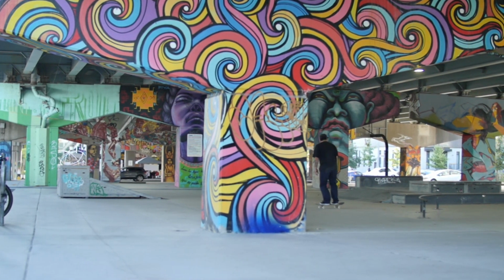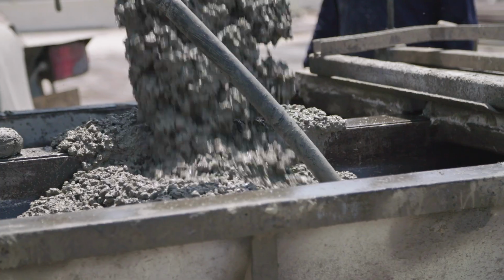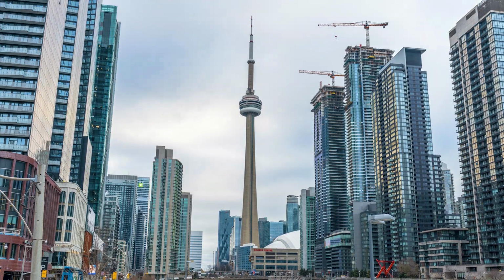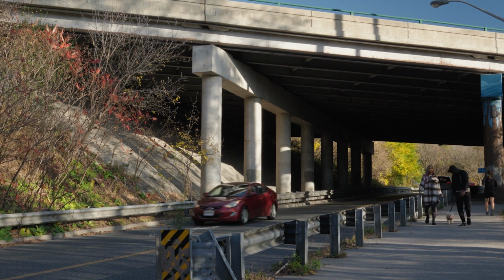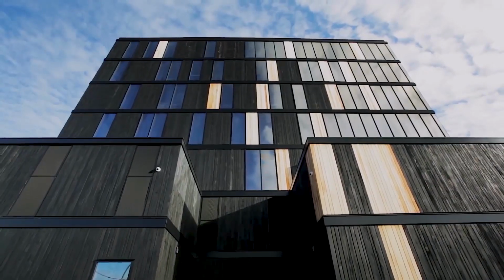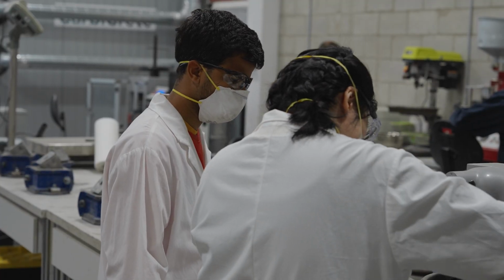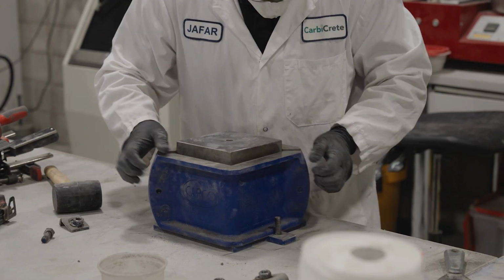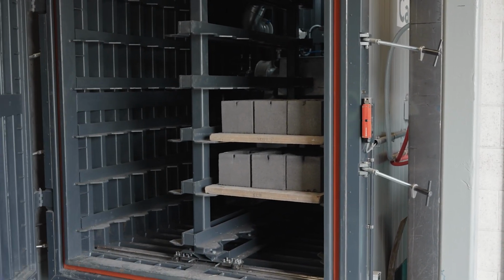Concrete solution – how innovation is cleaning up the carbon-heavy building material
Watch how innovators are developing more eco-friendly alternatives to one of the most carbon- and emission-intensive building materials.

ABOUT MaRS DISCOVERY DISTRICT
MaRS is the world's largest innovation hub located in Toronto. We support impact-driven startups in health, cleantech, fintech and enterprise.

FOLLOW MaRS ▹